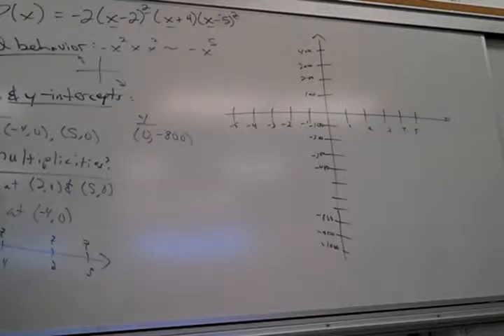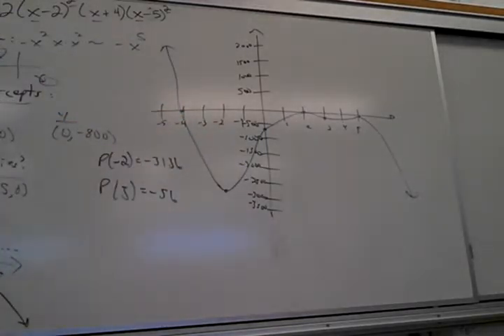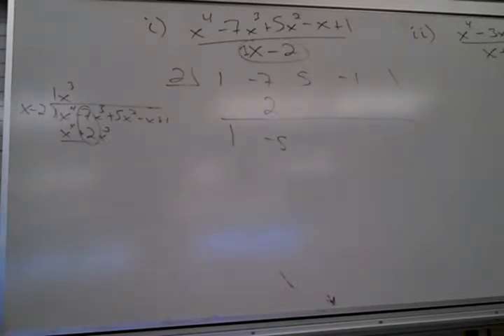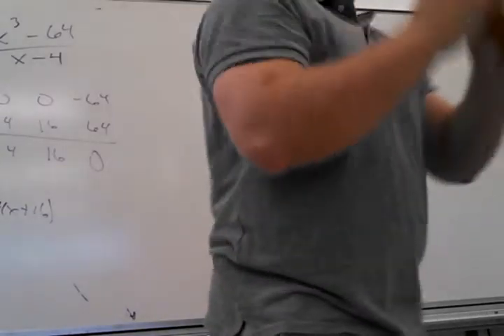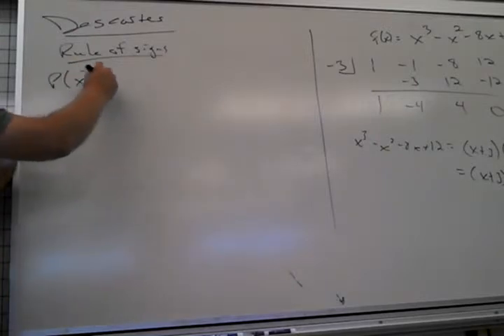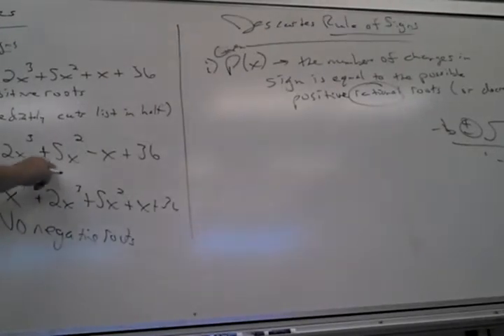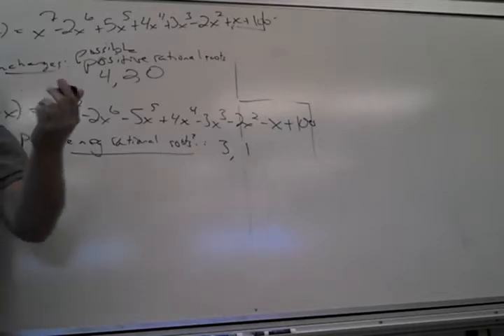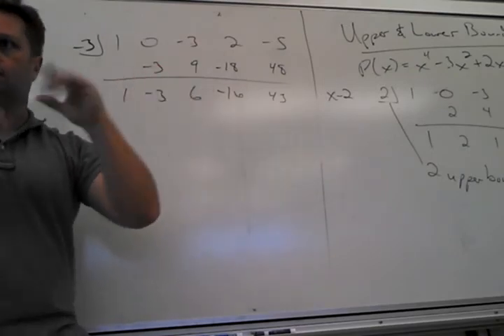Math 176, Sept 10 Lecture, Part 2